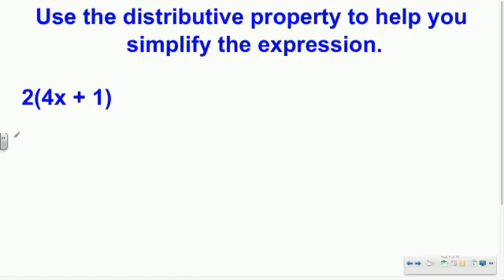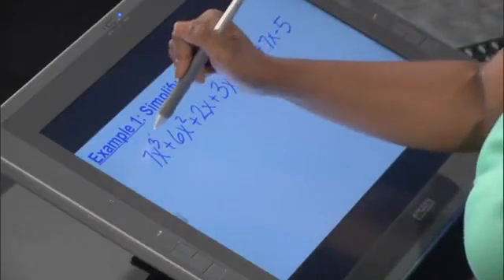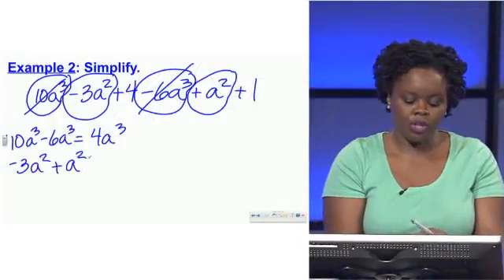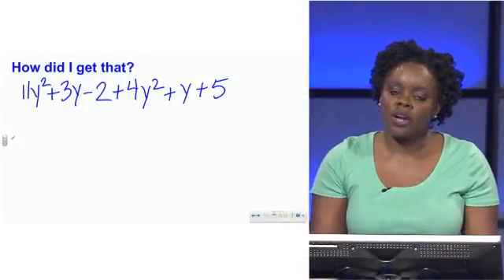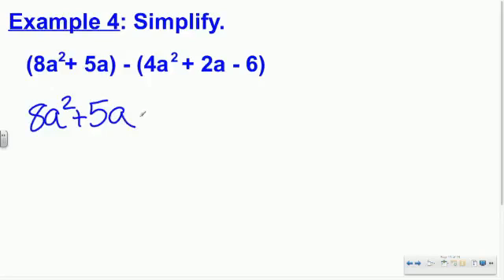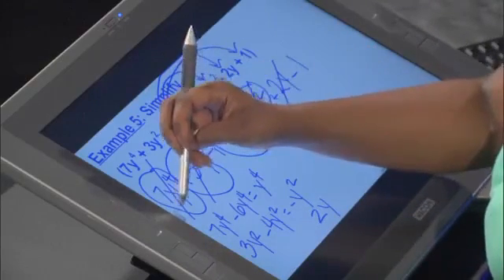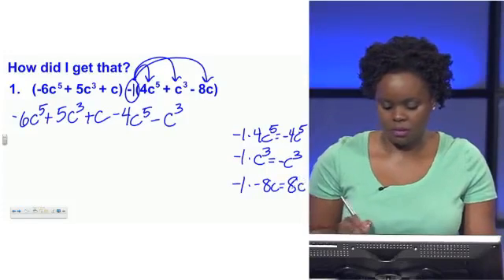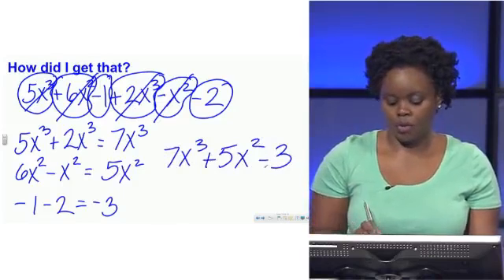Algebra 1, Module 6, Topic 2 Adding and Subtracting Polynomials